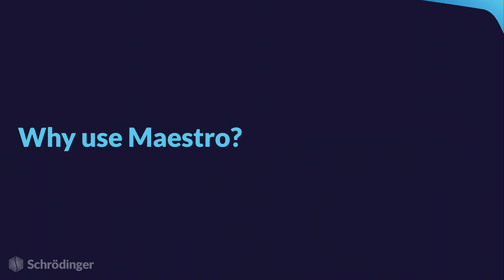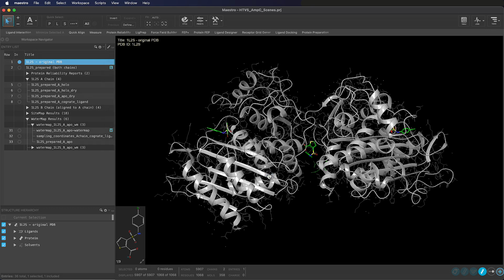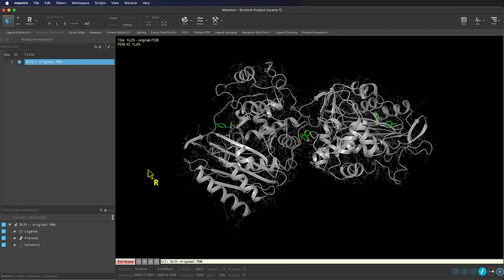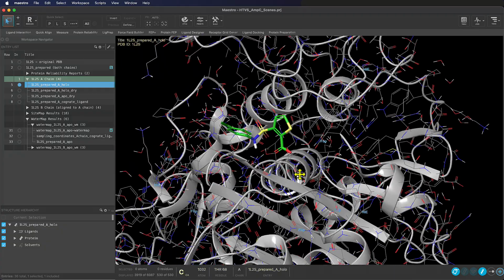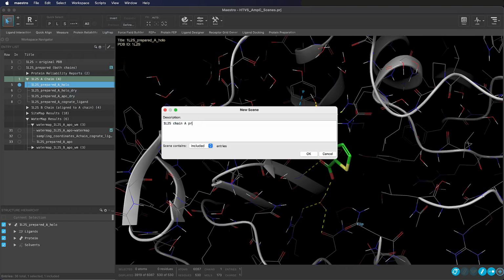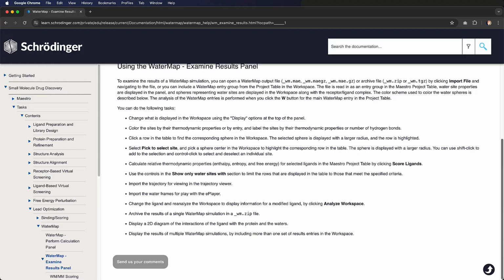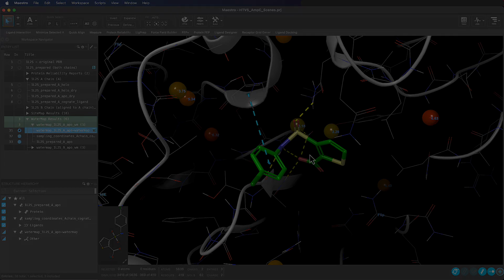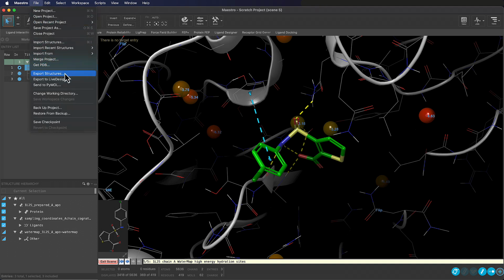3A Creating scenes in Maestro to sell a scientific story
Creating scenes in Maestro to sell a scientific story, video 3A from our Schrödinger online certification course. Earn a certificate by completing the free course